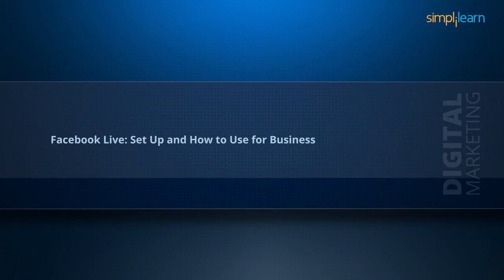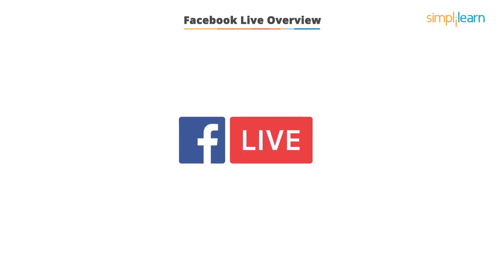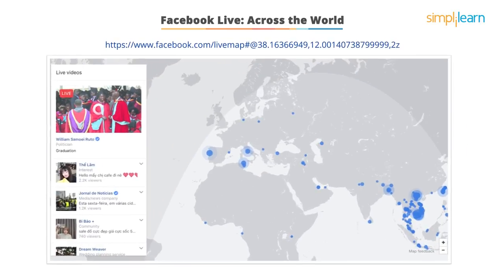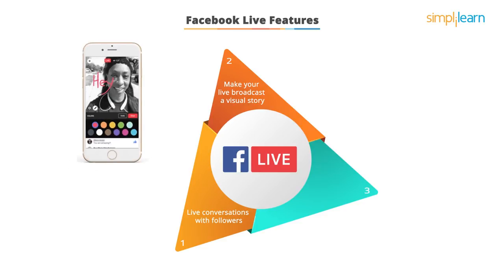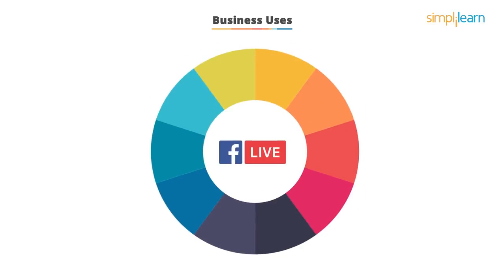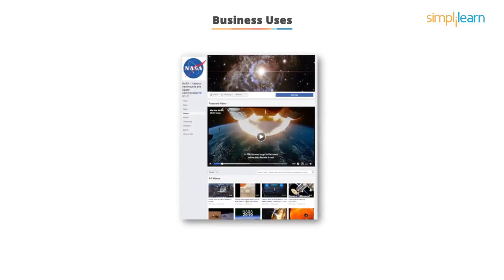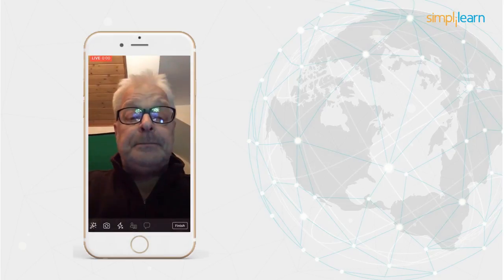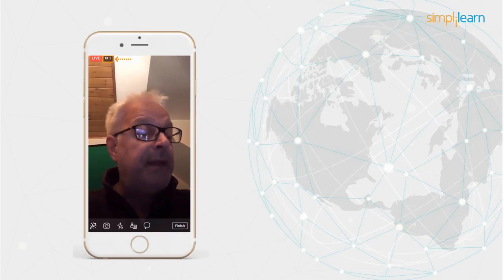Facebook Live Streaming Tutorial | How To Set Up Livestream On Facebook | Simplilearn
Facebook live streaming allows you to broadcast your content to a worldwide audience as it happens. In this video, we'll tell you about how Facebook live works, its business benefits, its features, and how it can be used in your business. Finally, we will also show you how to set up a Facebook live. Now, let's get started with understanding Facebook Live.

Below topics are explained in this video:-
00:00 - Facebook Live Streaming Tutorial
00:13 - Facebook Live Overview
01:13 - Business benefits
01:54 - Facebook Live Features
02:43 - Facebook Live example
03:02 - Business uses
04:02 - How To Set Up Livestream On Facebook

✅ Key Features
- 6-credit transfer for the Purdue Online MS in Communication program
- 5 Capstone problem statements and 15+ course-end projects
- 10+ case studies from brands like Adidas, KFC, Nike, Intel, etc.

✅ Skills Covered
- Website Creation
- Behavioral Marketing
- Keyword Research
- Campaign Management
- Social Media Marketing
- Mobile Marketing
- Content Marketing
- Content Strategy